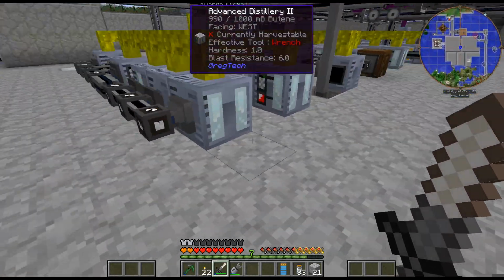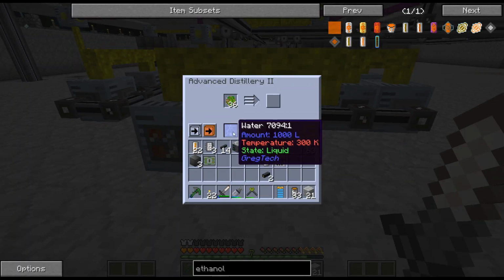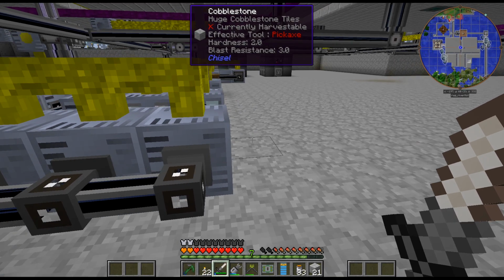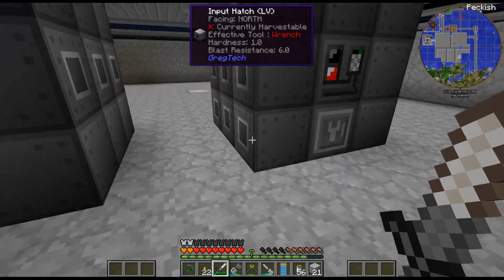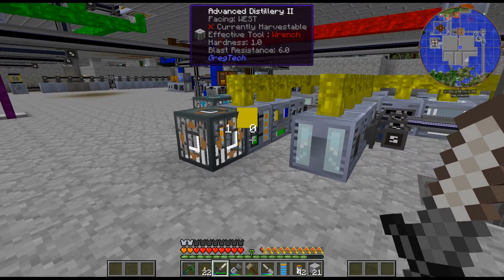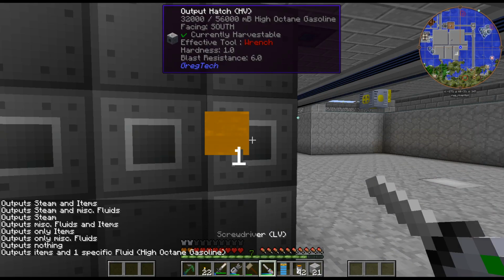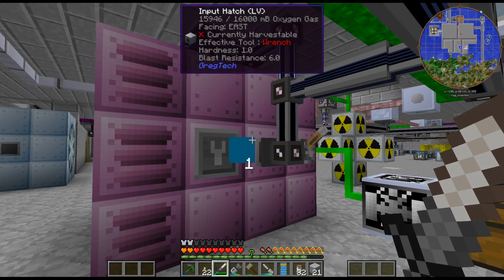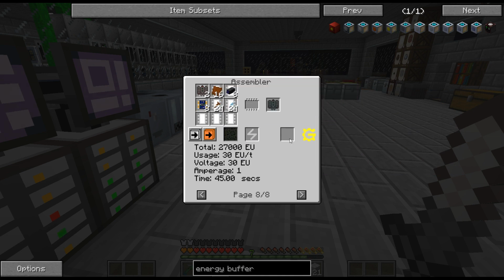Gregtech New Horizons - 171 - High Octane Gasoline Part 2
Finishing up the last of the HOG processes